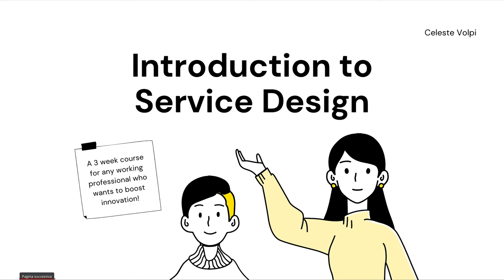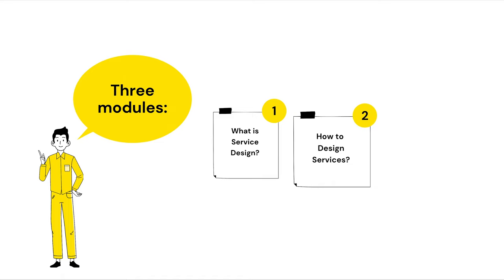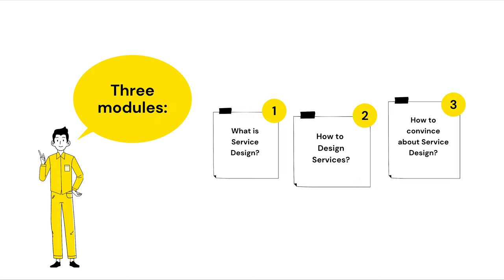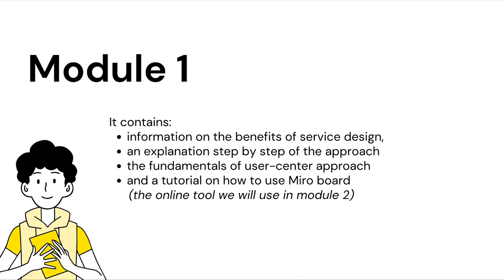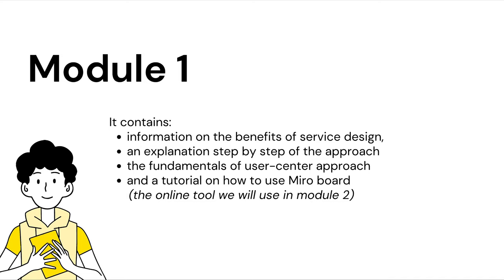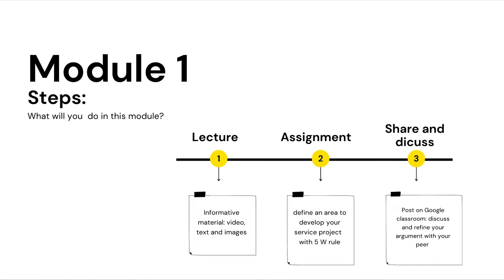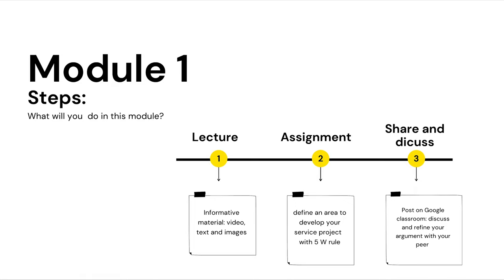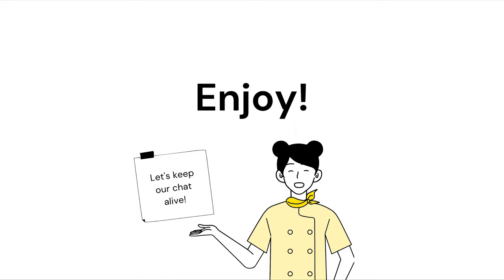Introduction to service design course